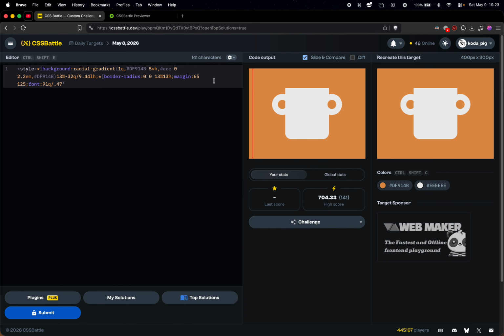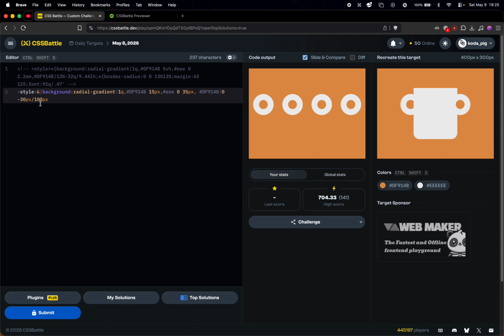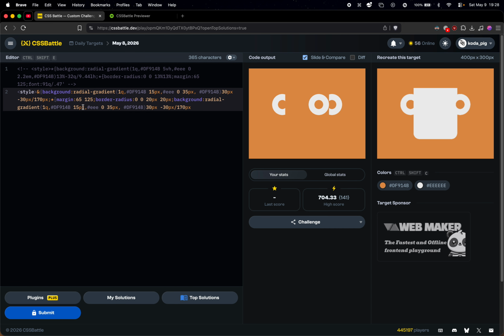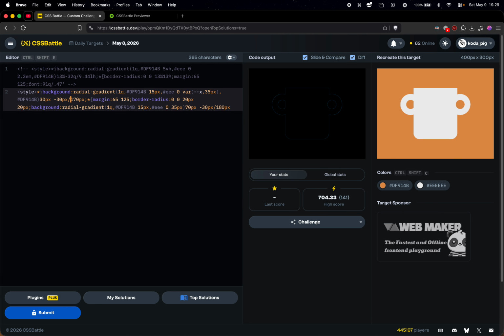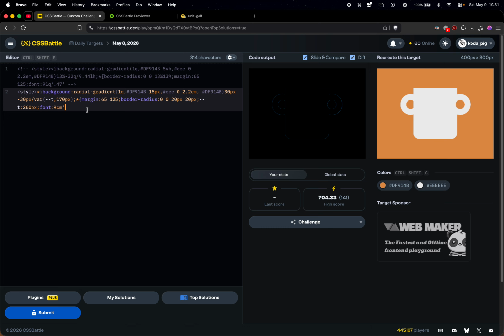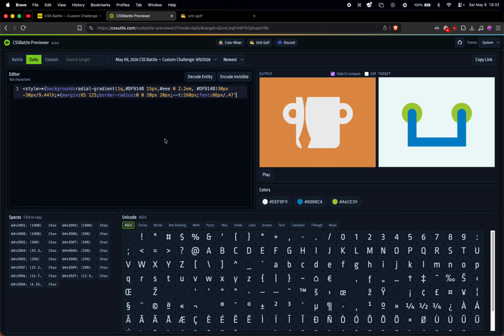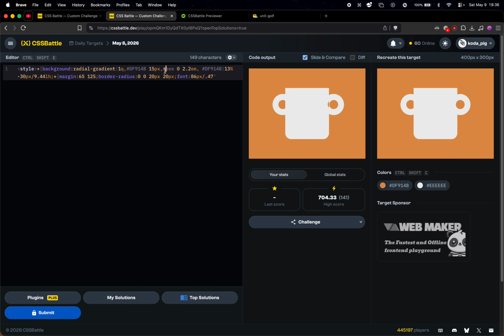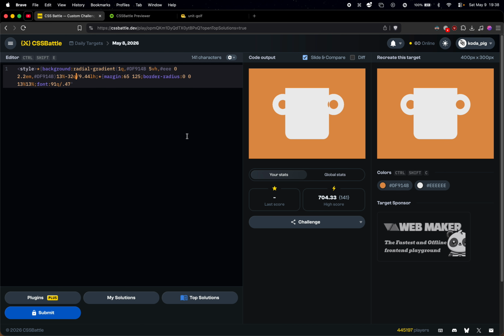CSSBattle daily challenge 08/05/2026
Thought process and explanation of CSS code golf.

Code (youtube doesn't let you put angle brackets in descriptions so just use your imagination):
```html
ANGLEBRACKETstyleANGLEBRACKET*{background:radial-gradient(1q,DF914B 5vh,eee 0 2.2em,DF914B)13%-32q/9.44lh;*{margin:65 125;border-radius:0 0 13%13%;font:91q/.47'